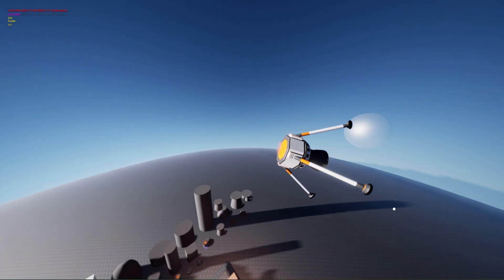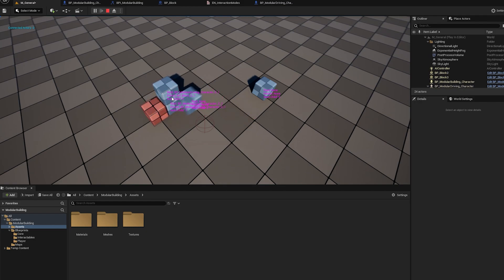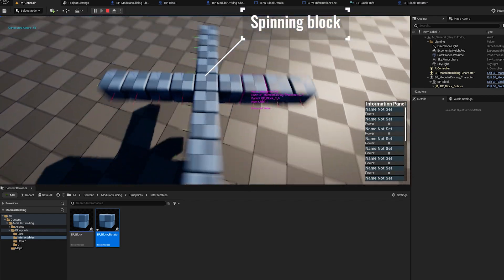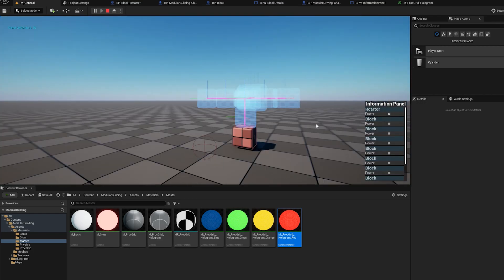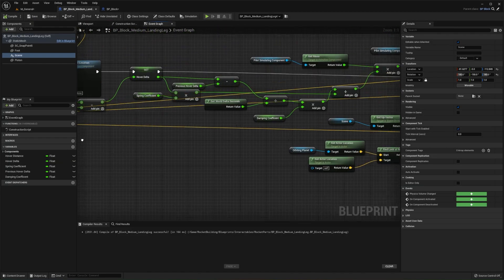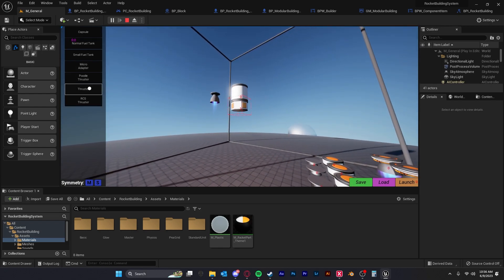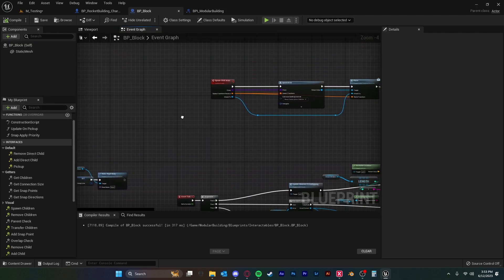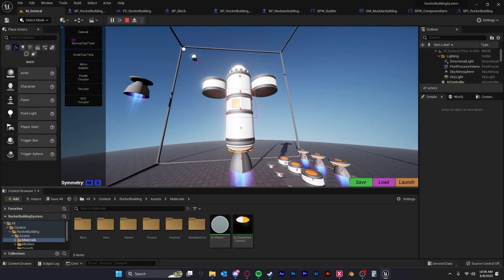i'm making KSP in Unreal Engine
I'm working on a rocket building system similar to kerbal space program that will be available on the Unreal Engine marketplace.